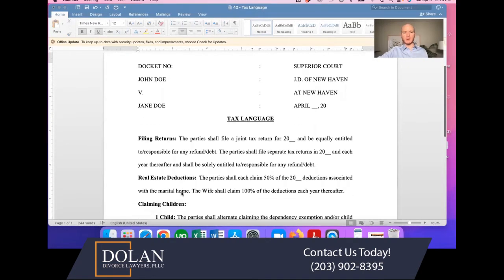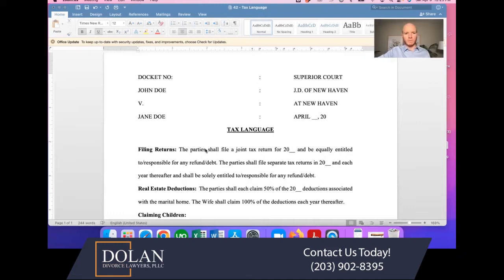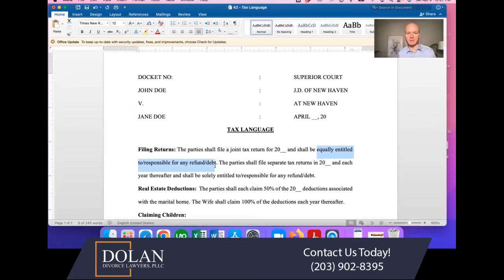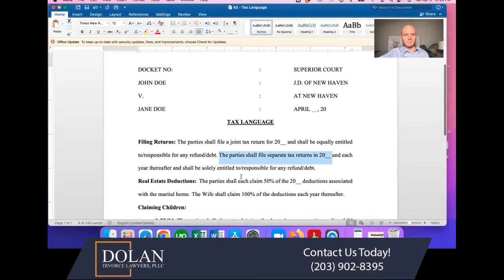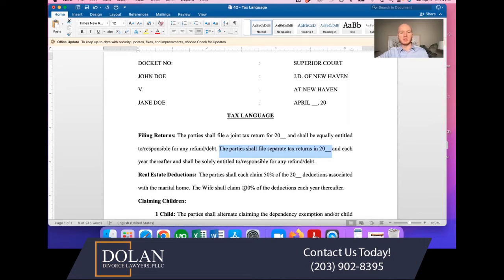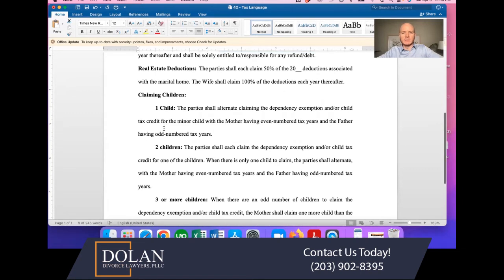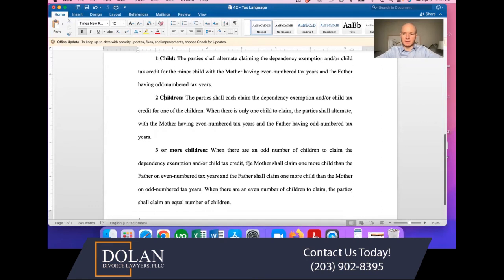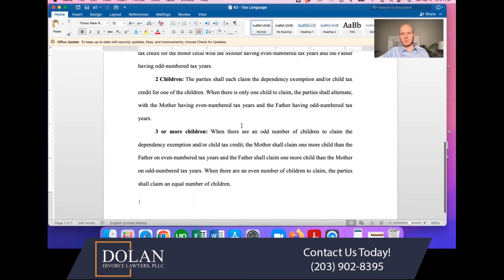Tax Language of Divorce Agreement Explained by a Connecticut Divorce Lawyer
In this video, Matthew F. Dolan from Dolan Divorce Lawyers goes over tax language in divorce agreements.